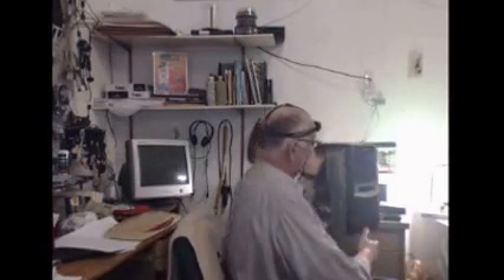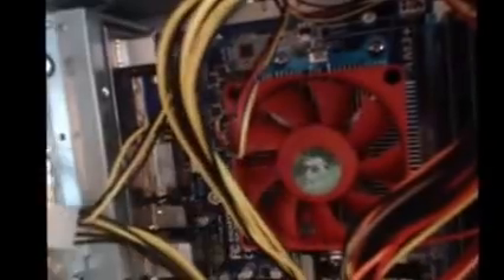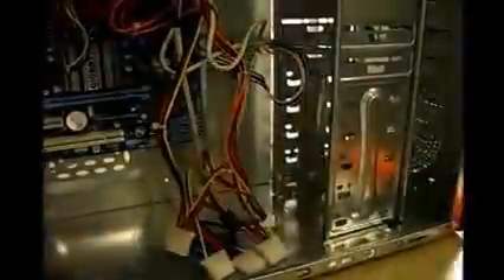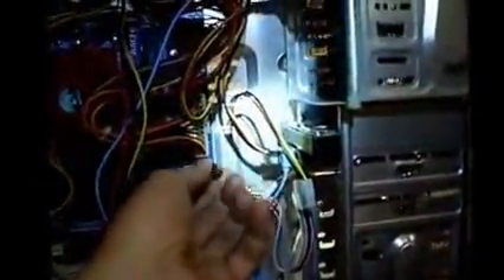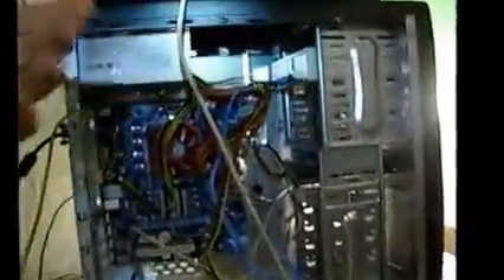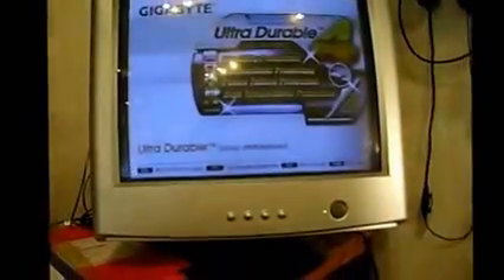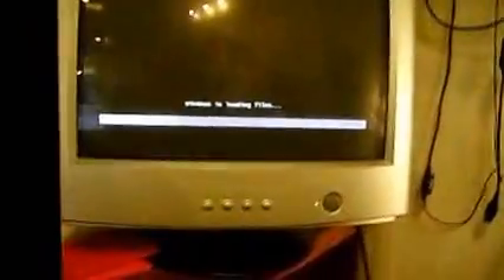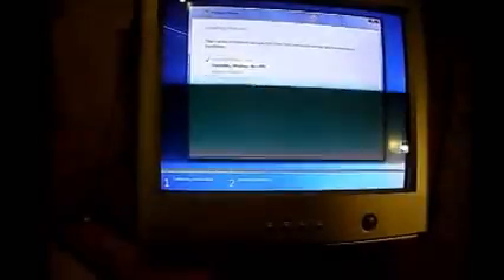Custom computer build part two at the Buckeyenest LLC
Learn how to build your own computer